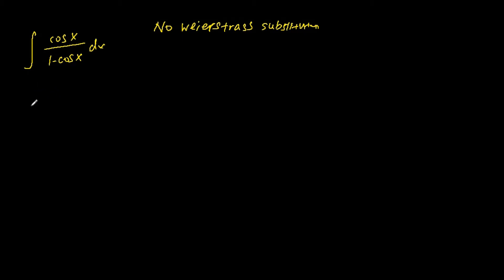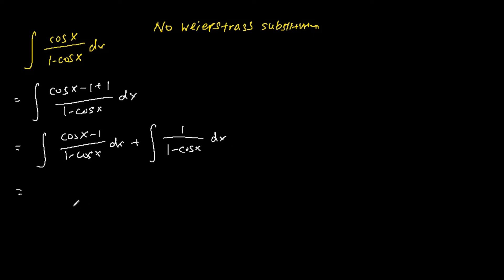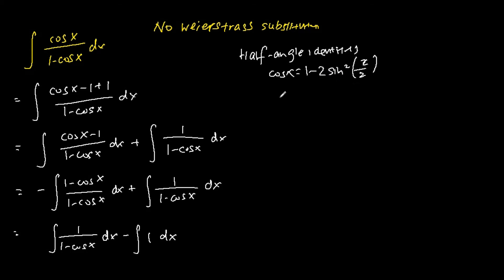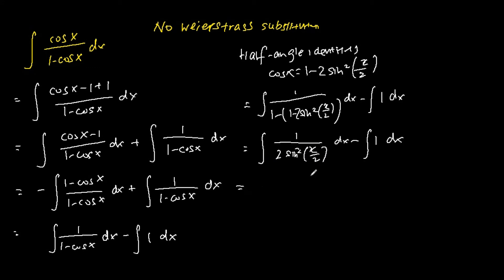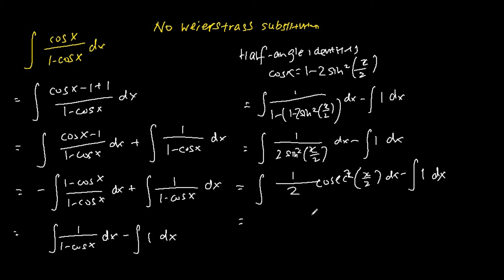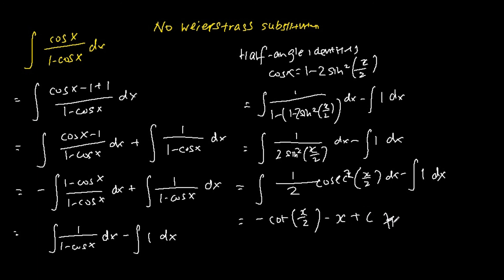Integration of cosx/1-cosx (Solution)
Integration of cosx/1-cosx (Solution) - this video teaches us how to perform the Integration of cosx/1-cosx (Solution)